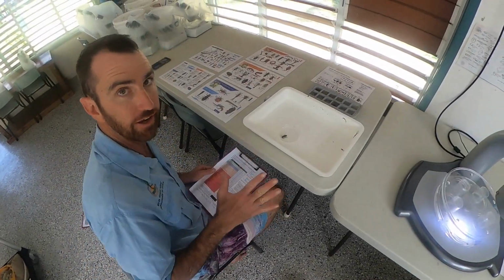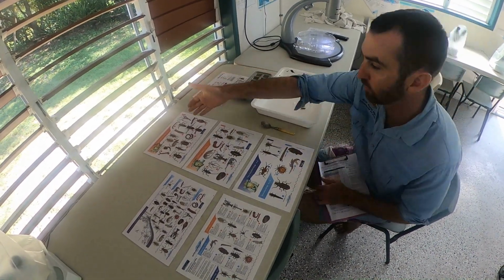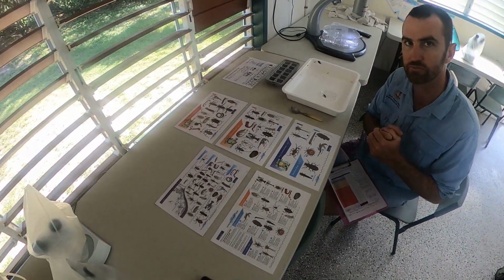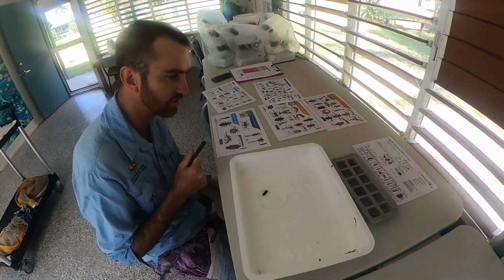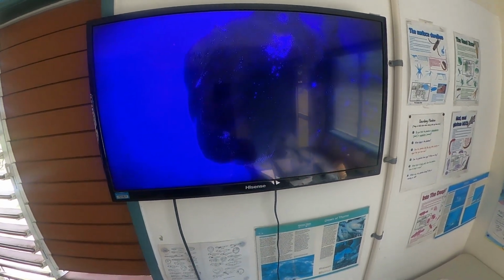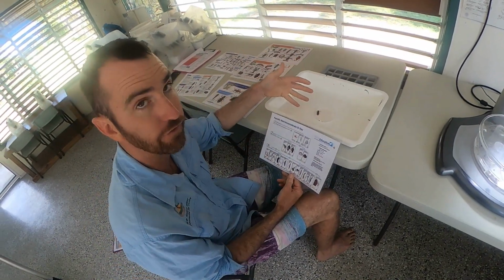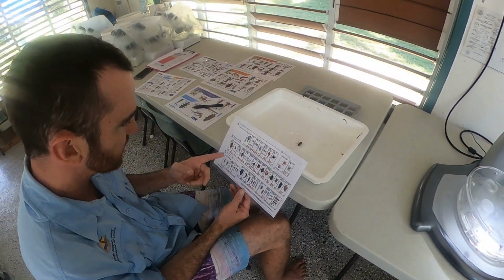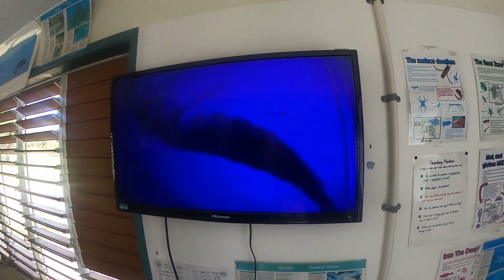(Primary and Secondary) Macro Invertabrates Part 2 of 2. Further Learning in the description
Are you able to develop an new ID sheet for NKIEEC?
Can you develop a brochure stepping people through the process of collecting macro invertabrates?
Grades 3/4 Create literary texts that explore students’ own experiences and imagining ACELT160
Grades 5/6 Plan, draft and publish imaginative, informative and persuasive texts, choosing and experimenting with text structures, language features, images and digital resources appropriate to purpose and audience ACELY1714